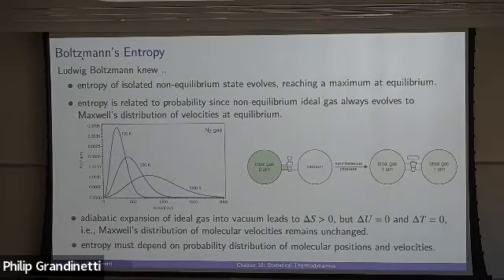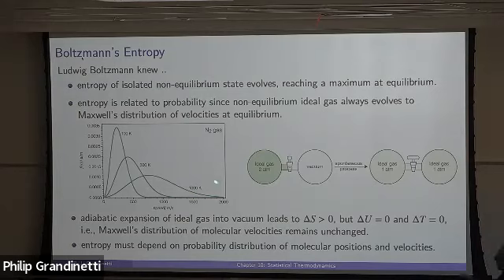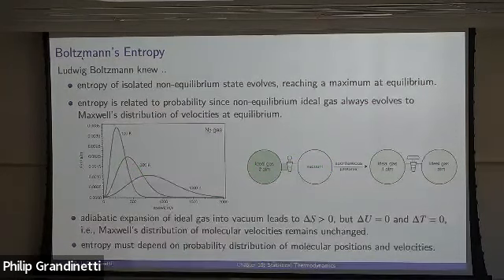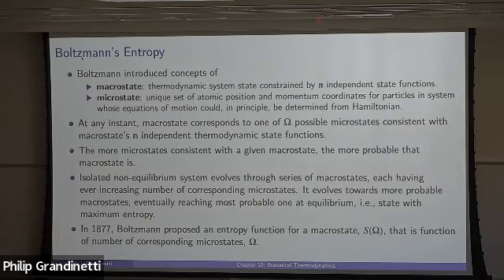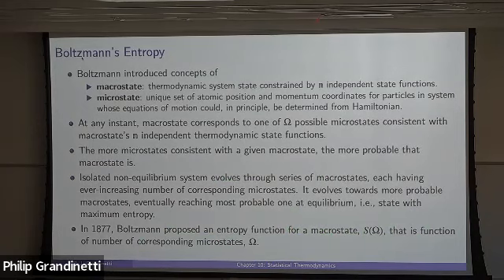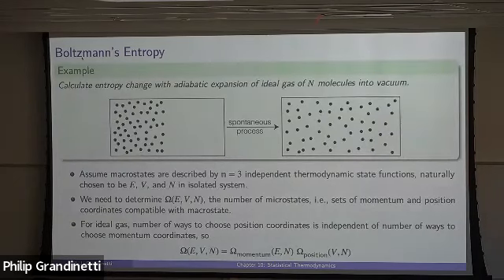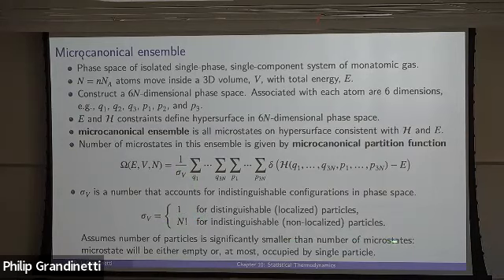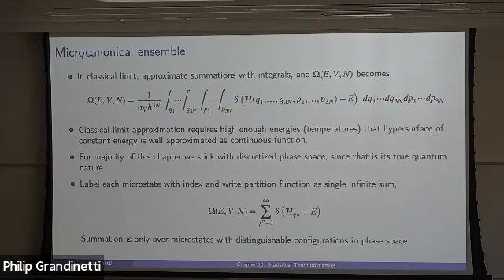StatMech 1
This is the first of a two-semester undergraduate physical chemistry course.

If you find these tutorials helpful, please consider making a donation to support our research and teaching efforts